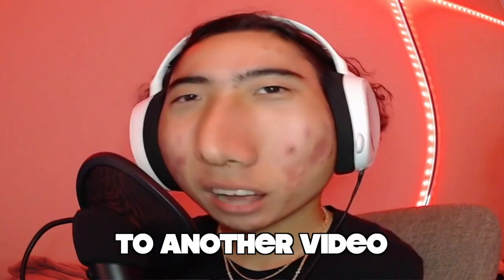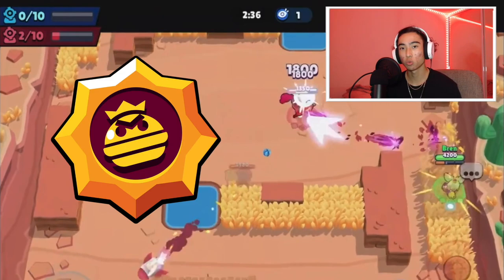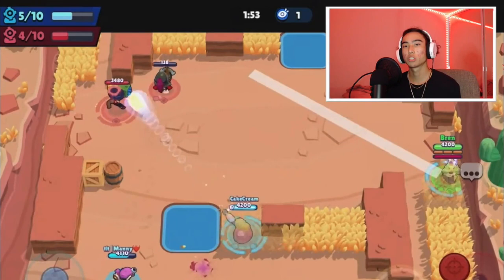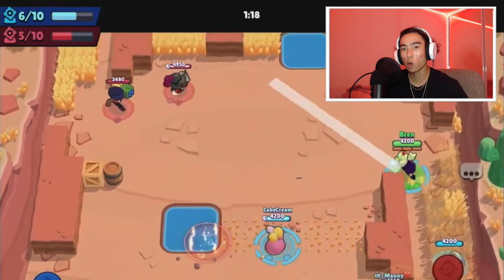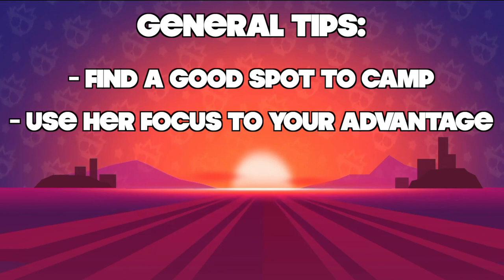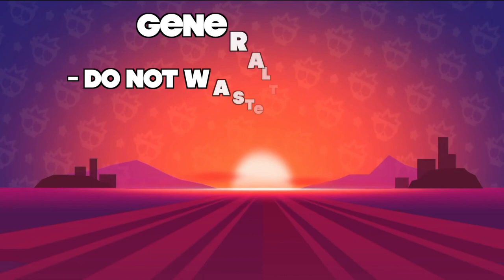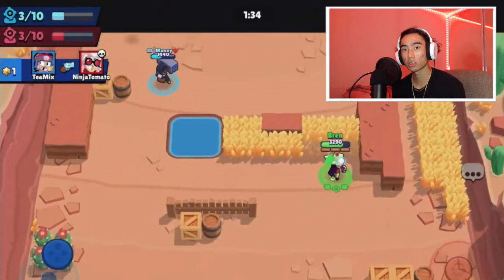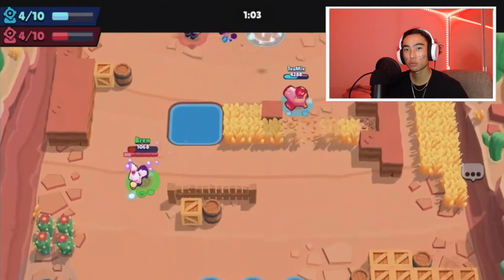DO THIS WITH MANDY! | (Pro Mandy Guide)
This guide is about me giving you guys the best tips and tricks in how to play mandy in brawl stars! Let me know down in the comments below how many trophies you have with Mandy! 🤔

Expect to see top tier gameplay on this channel. Easy tips and tricks to understand in order to play up to your max potential. Other content would be tier lists and guides to improve your gameplay.